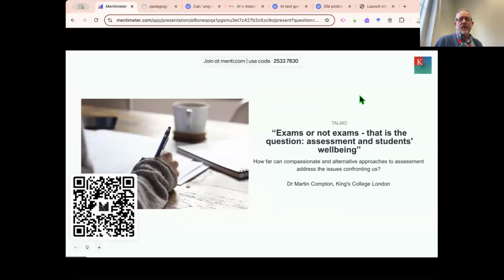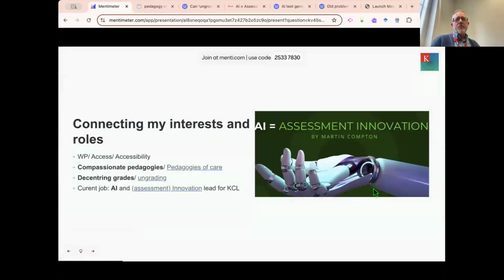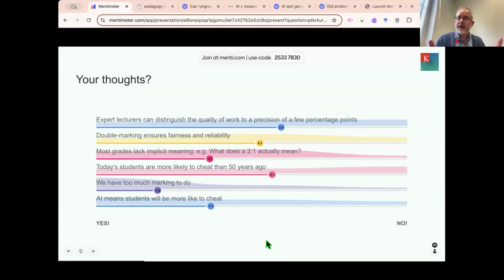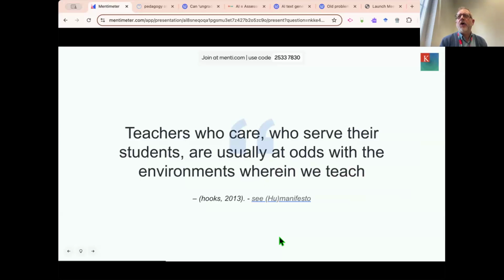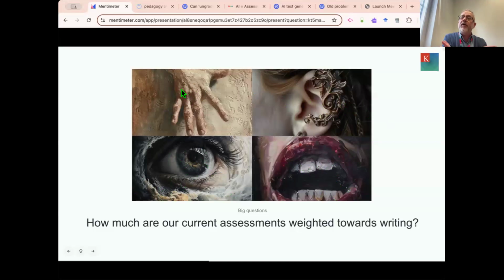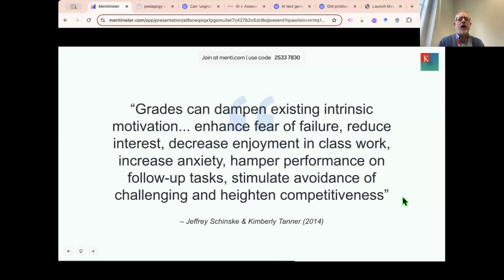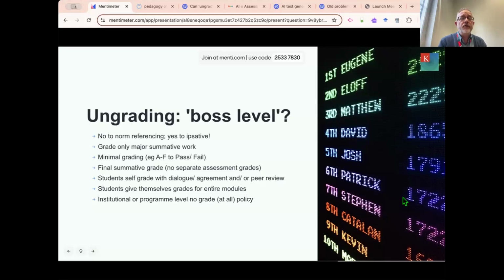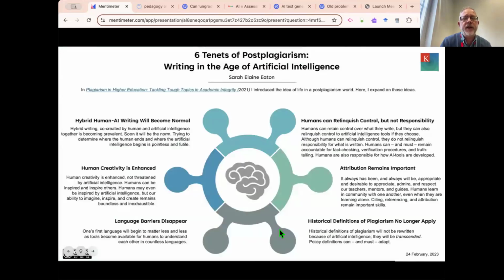Martin Compton (KCL) Compassion in assessment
Martin Compton, who leads on AI in education at King's College London, has for much longer focussed on compassionate pedagogies and assessment design. Here he will ask: How far can compassionate and alternative approaches to assessment address the issues confronting us? He will share some of his work and thinking on assessment, on grading practices and on ways we might innovate assessments for general good not just because AI is an anxiety-inducing and pressing phenomenon.

This video was part of the TALMO workshop
Exams or not exams - that is the question: assessment and students' wellbeing

Held on Friday 14 February 2025 2pm-4pm (GMT).

Organisers: Noel-Ann Bradshaw and Tony Mann (Greenwich)